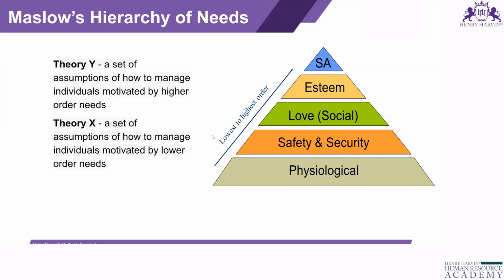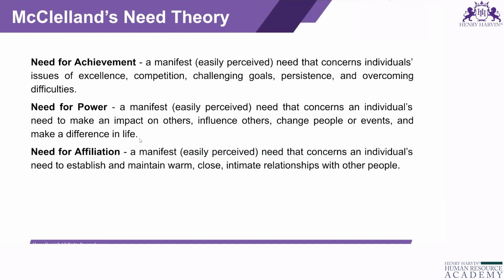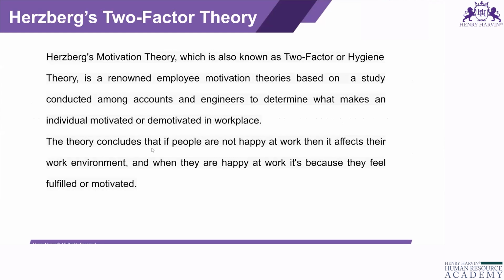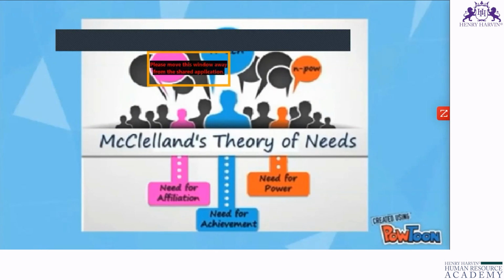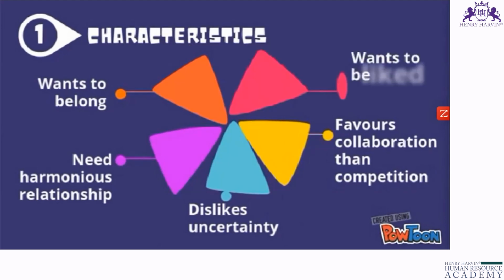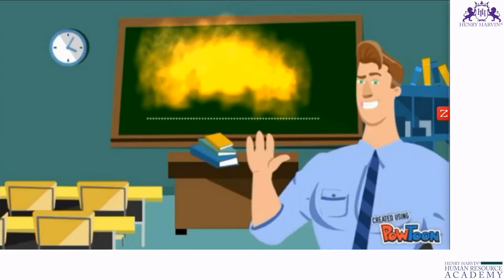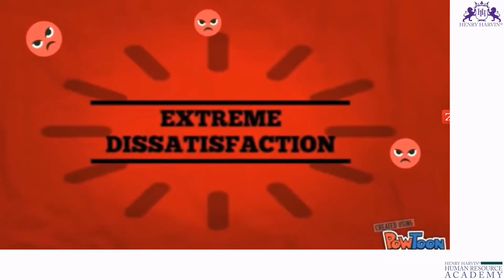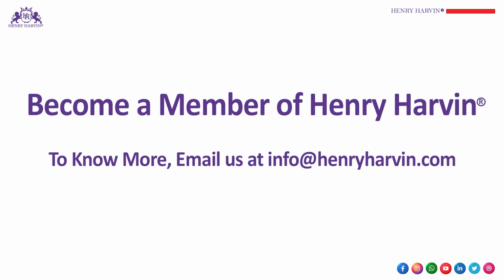Understanding Motivational Analysis , Key Factors | HR Psychometric Course | Henry Harvin Education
Motivation Analysis is primarily a tool used to identify major factors of behavior in order to analyze employee satisfaction
or the demoralizing factors in workplace. It is a way to predict what type of content and campaigns will resonate personal growth, enrichment and recognition among employees.